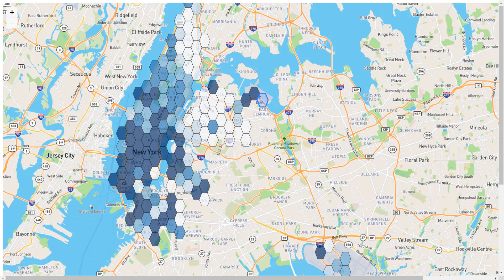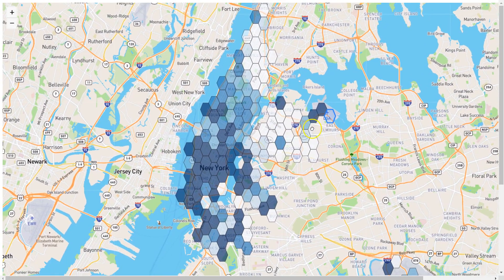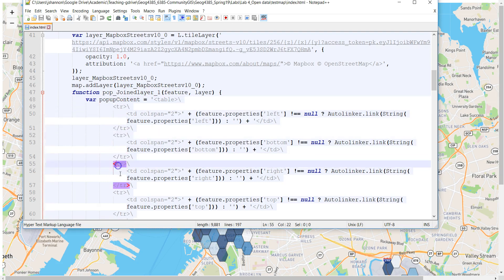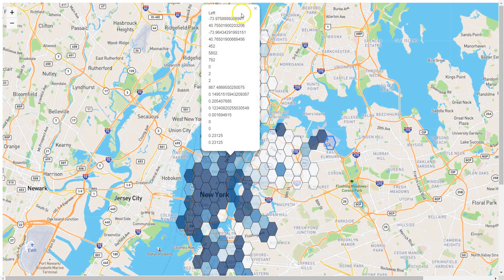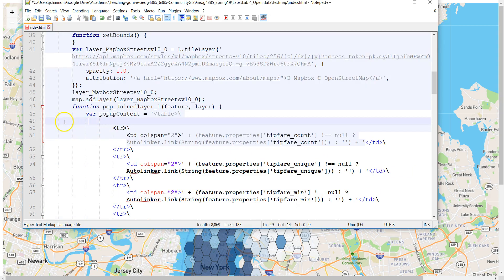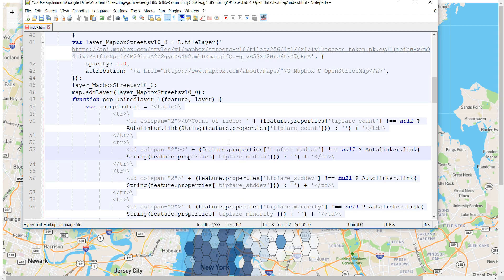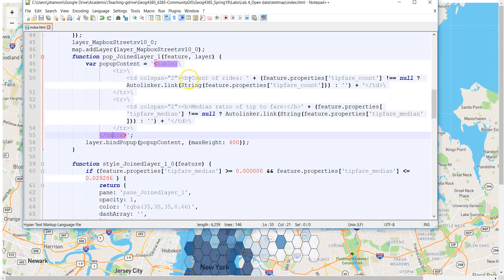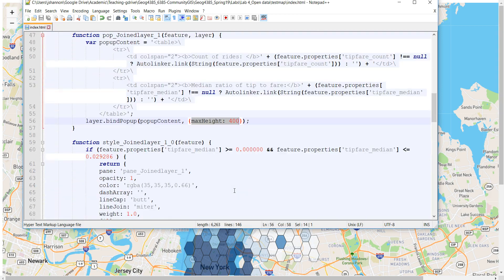QGIS/Leaflet: Editing a popup for a Leaflet map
For Geog4/6385 at University of Georgia